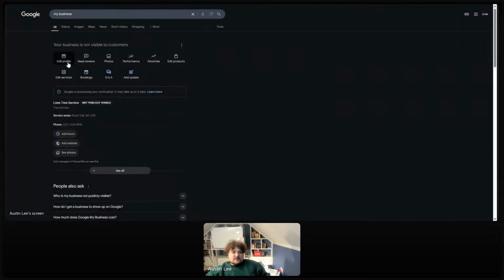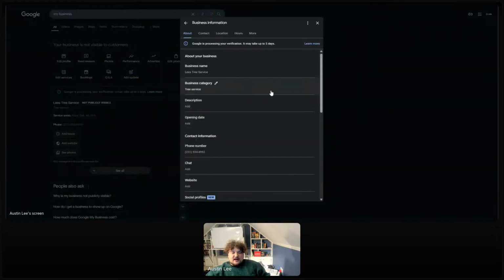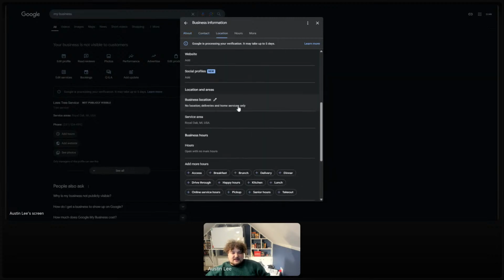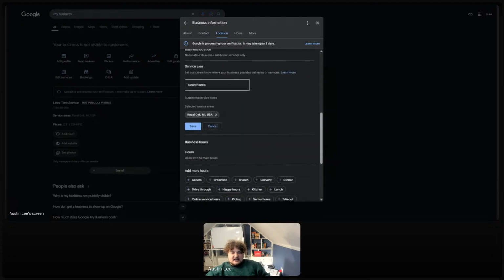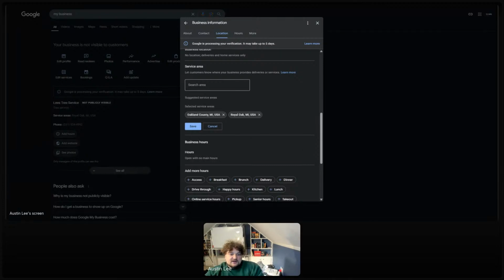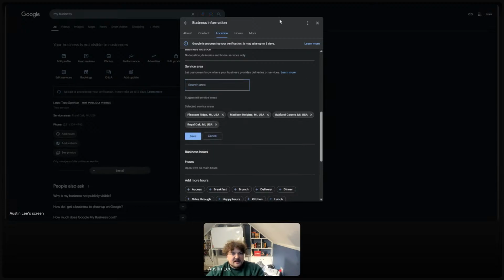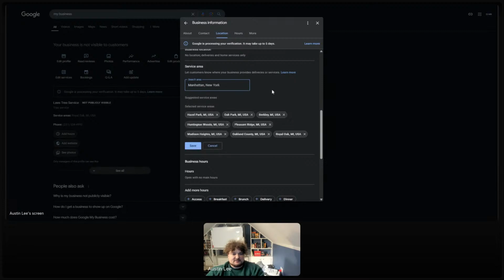Set Your Service Area on Your Google Business Profile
The Hidden Google Business Profile Setting That’s Costing You Leads

Google is smart, but it’s also very literal. It can guess where you work—but it works much better when you tell it.

If your Google Business Profile service area isn’t explicitly set up right, you’re leaving money on the table. Google isn’t in the business of helping you get leads—it’s in the business of matching searchers with the best available option. If your service area isn’t even defined, you might not show up at all.

Quick Fix: Log into your GBP today and update your service area to include towns, cities, and counties you actually serve. You can list up to 20. Focus on towns and cities you can see on maps within 7 miles of your business first. It only takes a few minutes, but it can make a huge difference in the number of calls you get.

Need help making sure your Google Business Profile is working for you? Let’s connect. Your next sale could be just a setting away.